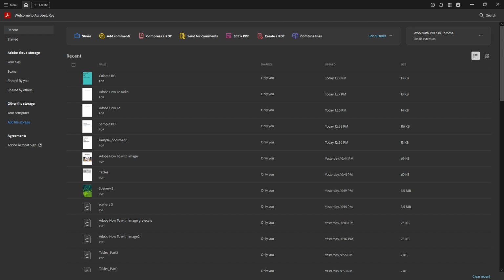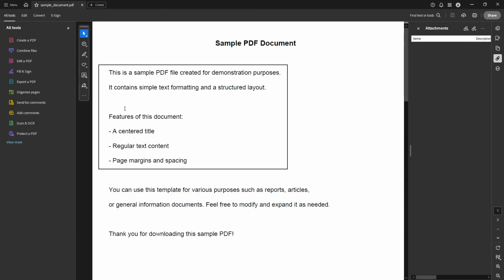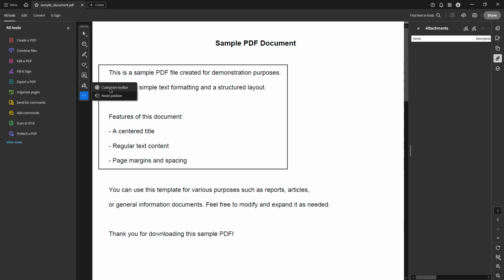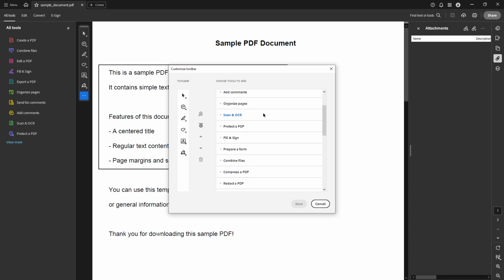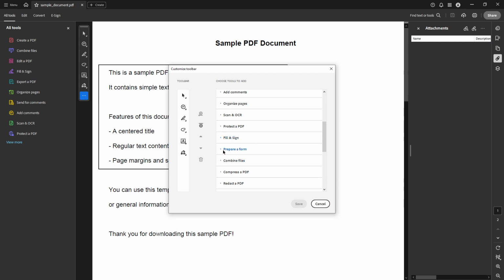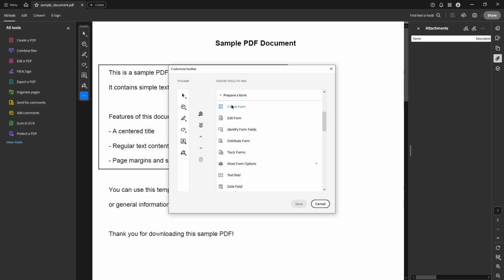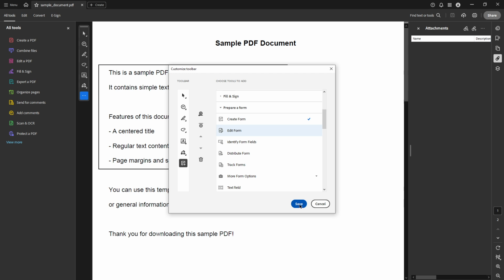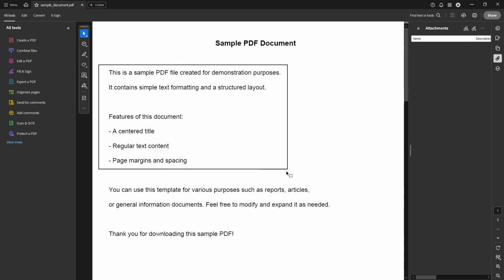How to Adjust the Toolbar in Adobe Acrobat Pro DC [2025 Full Guide]